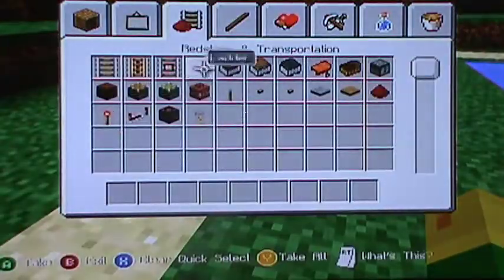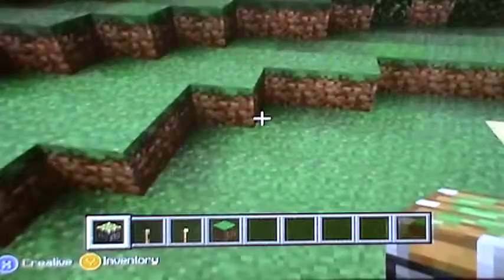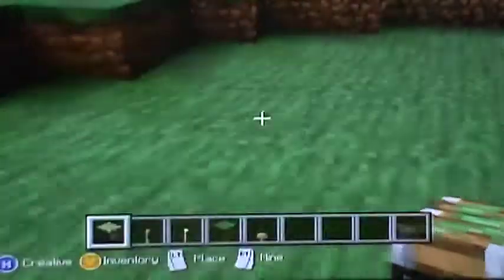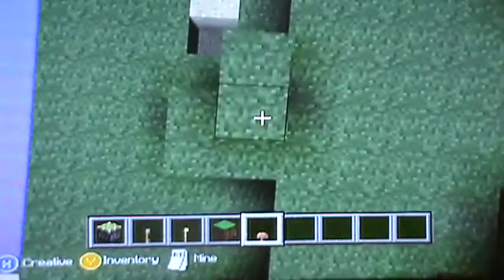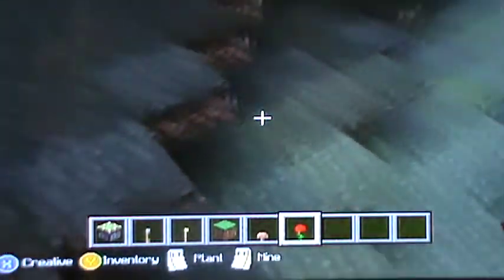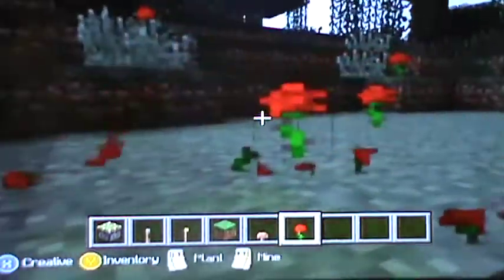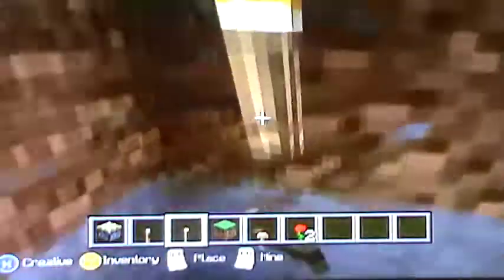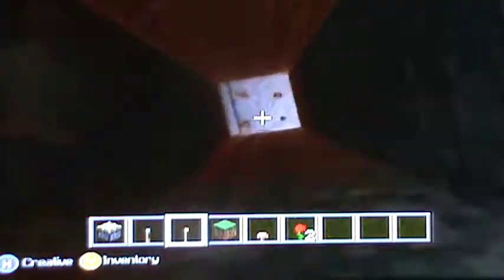Minecraft how to make a secret underground base.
This video teaches you how to make a secret underground base in minecraft. I hope you enjoy and hope it helps! Thanks!